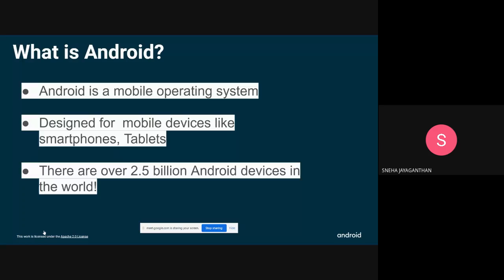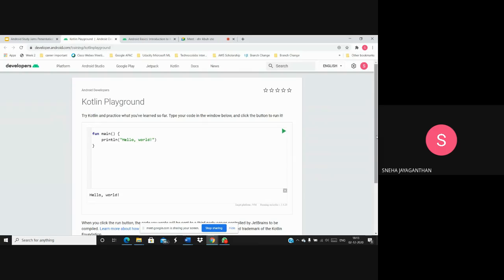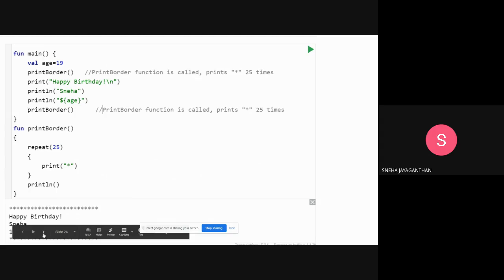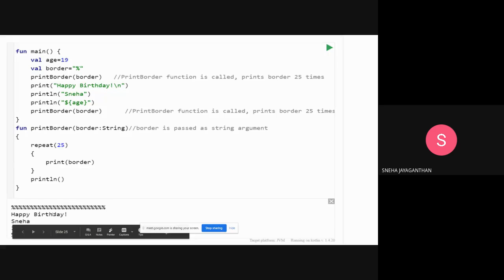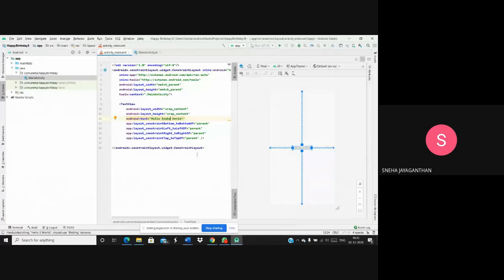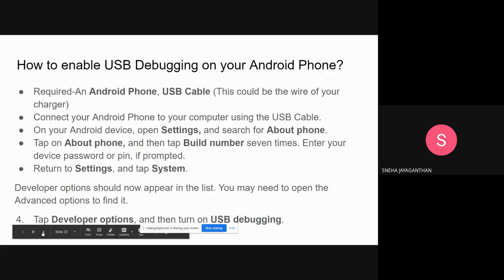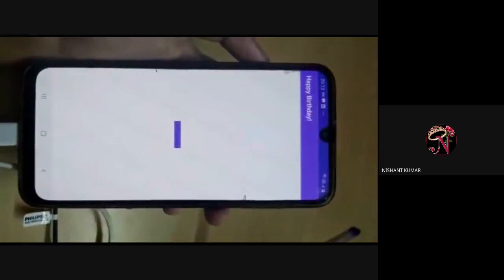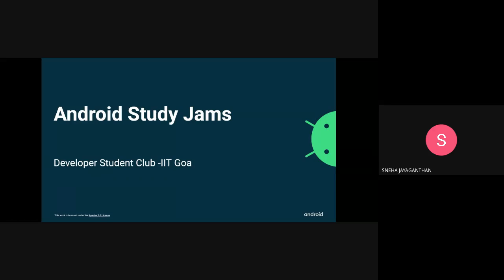Android Study Jams Session - 1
Android Study Jams are community-organized study-groups for people to learn how to build Android apps using an online training course. This is an event series for people who are new to programming and interested in developing Android apps with the support of a study group.

We will be working through a curriculum that is offered by Google on Android development. You’ll learn the basics of programming and how to apply those skills to building basic Android apps in the Kotlin programming language.

By the end, you will have a collection of apps that you can customize as you desire.